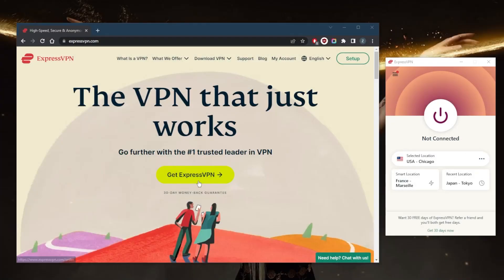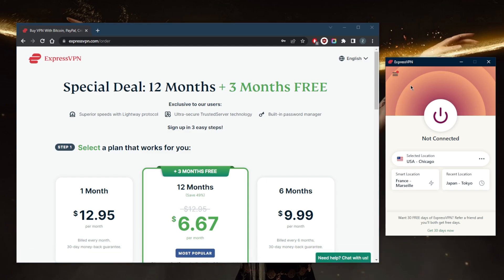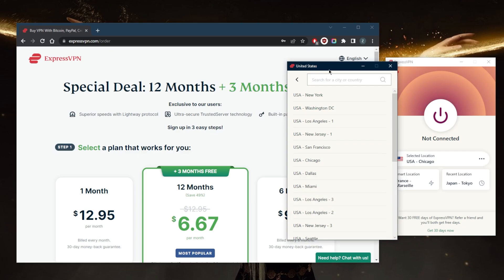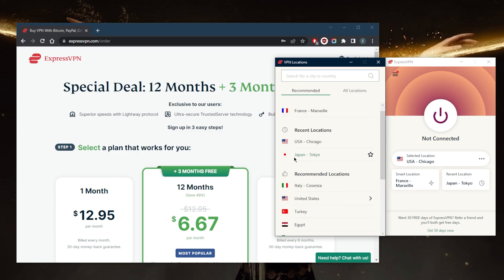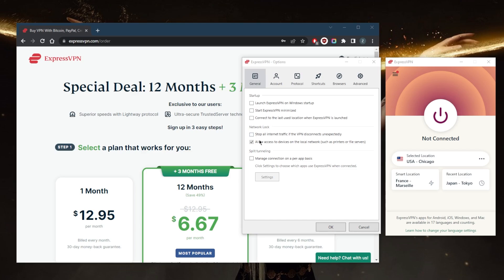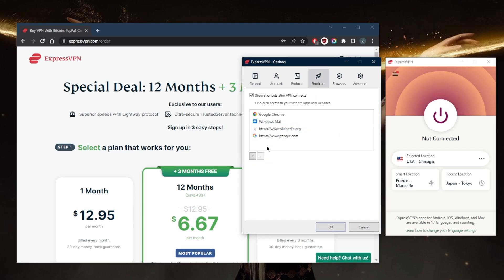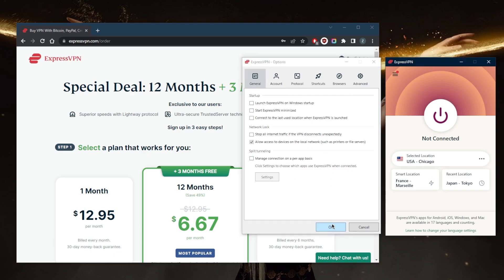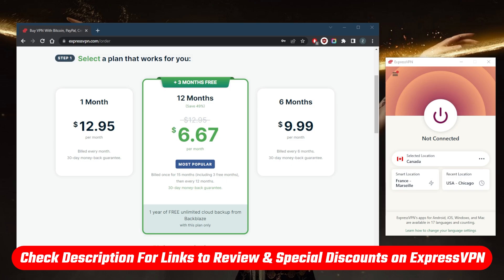How to Use ExpressVPN in 2025 | Easy ExpressVPN Tutorial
🌐Master How to Use ExpressVPN: Easy & Detailed ExpressVPN Tutorial for 2025!🌐

How's it going, everybody? Welcome back. So you've just downloaded ExpressVPN. And you're not exactly sure how to use it. It's a very easy VPN to use, once you've downloaded it after paying for the subscription. By the way, if you guys are interested in a specific discount right here that I'm going to show you, which will give you three extra months for free, you'll find it in the description down below, as well as a full review if you'd like to learn a little bit more about it. But let's go ahead and just get into the application itself. For the most part, it looks exactly the same no matter which device you're on, whether you're on Android, iOS, Mac, OS, Windows or your Smart TV, it's going to look exactly the same. You've got the on and off button right here, which you can just click on off to connect to the servers. And you can tell you saw a few shortcuts right here, which you can modify, I'll show you guys they can do that later, you have a smart location, which will be picked depending on your own location. And with regards to the settings, there's nothing you want to worry about right here, except for going for the best performing protocol, which is going to be the lightweight protocol. And in general, you have a few startup options, and the network lock, which is the kill switch and the kill switch will stop your internet traffic if the VPN disconnects unexpectedly, making sure that you're only going to be connected to the internet while you're secured by the VPN tunnel. Otherwise, your internet connection will be cut to prevent any rare IP leaks. And this will help you out if you're any censorship heavy country, or if you want to make sure that you never leave any tracks behind you just in the rare case when the VPN disconnects. And you have split tunneling, which is a very useful feature. And it will allow you to select which applications are routed through the VPN and which are not. So let's say I only want my Google Chrome and torrenting client to be routed through the VPN while the rest of my connection is routed outside the VPN tunnel. I can do that or the other way around. It's a super useful feature. So that is pretty much it as far as using Express VPN. And now that you know how to use it, you can just go to the locations again out of all 3000 servers in 94 countries pick one of them and you should be good to go. Let's say you're going for Canada, you can just pick it and then turn it on right here and you should be good to go. That's pretty much it for this video if you guys are interested in ExpressVPN. You'll find the link to this specific discount in the description down below if you'd like to claim three extra months, and you'll find the full review if you'd like to learn more about the privacy policies be streaming and torrenting capability as well as security and features. Besides that come below if you have any questions I'll be happy to answer all of them like and subscribe if you'd like to support the channel and stay up to date with everything VPNs and cybersecurity. Have a wonderful day.

Hope you enjoyed my How to Use ExpressVPN in 2025 | Easy ExpressVPN Tutorial Video.